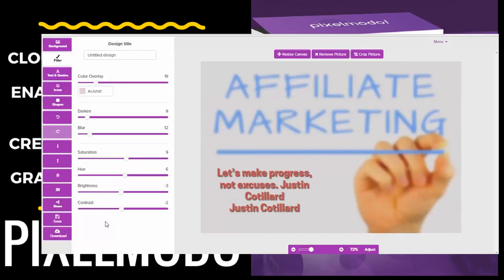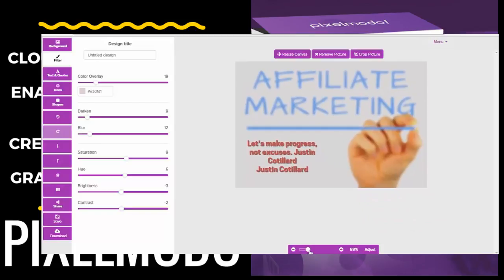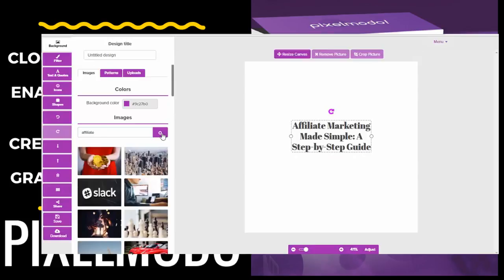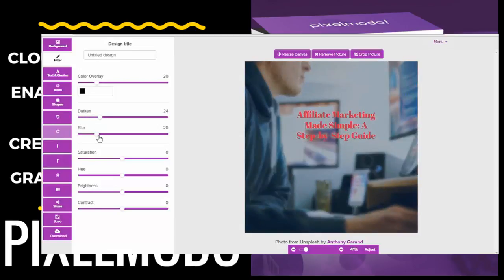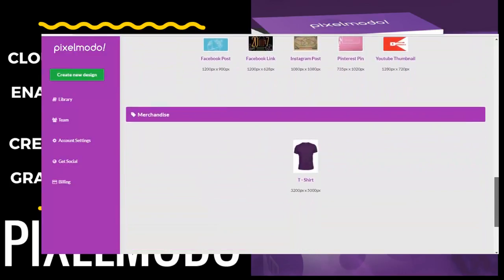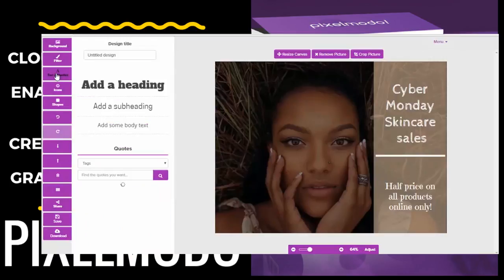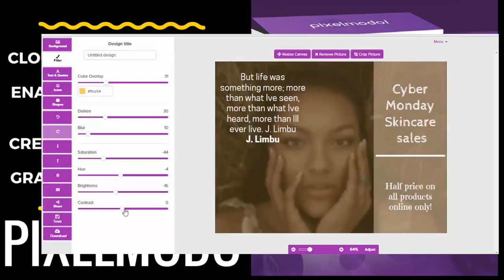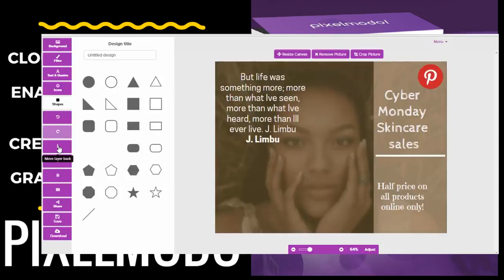Pixelmodo review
Pixelmodo review, Brand New, Cloud-Based Software.
 Makes It Easy For ANYONE To Create All The Graphics they Need For their Online Business.
Pixelmodo is Newbie-Friendly Graphic Design Software that Makes It Easy For Anyone To Create Quality Graphics Without Spending A Fortune On Complicated Software Or Designers!
Pixelmodo Cloud-Based Software, Makes It Easier Than Ever For ANYONE To Create Stunning Graphics In Seconds!
Pixelmodo Honest Review
Pixelmodo Demo Pixelmodo
Pixelmodo Review and demo
Pixelmodo Bonus
Pixelmodo Best Bonus Bundle
Pixelmodo WORKS
Does Pixelmodo WORK?
Pixelmodo reviews
Pixelmodo enables Access to over 2.5 Million High-Quality Images One Can Use In their Graphics For FREE, Millions of free high resolution background images, patterns, vectors and illustrations to choose from. And upload theirs as well.
Join Neil Napier to see how You can create BEAUTIFUL designs from any images on the web, without needing to pay a designer, or wait for days!
Pixelmodo Honest Review
Pixelmodo Demo Pixelmodo
Pixelmodo Bonus
Pixelmodo WORKS
Does Pixelmodo WORK?